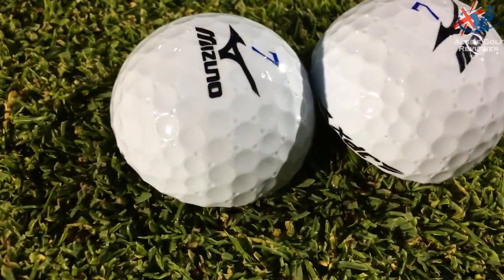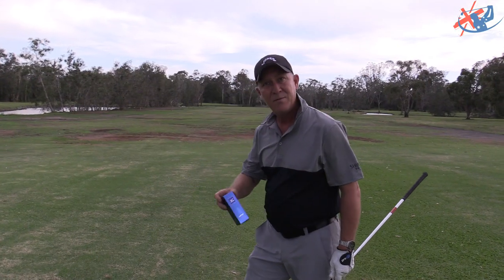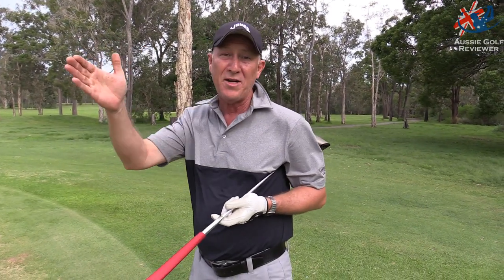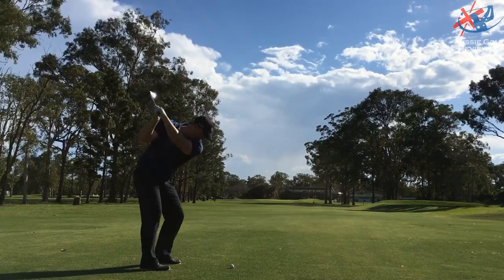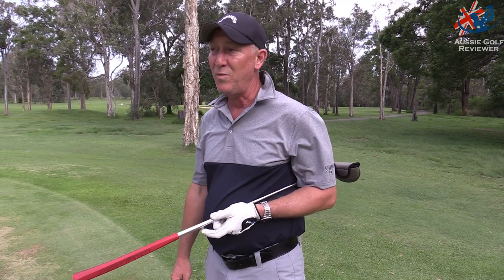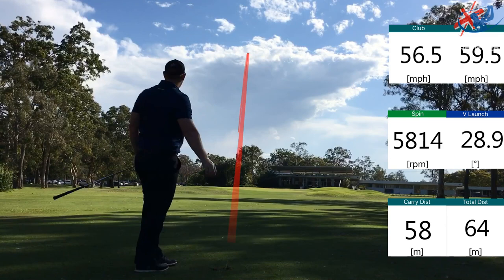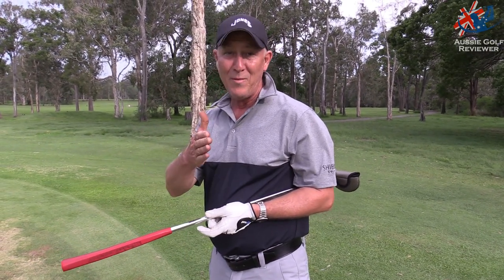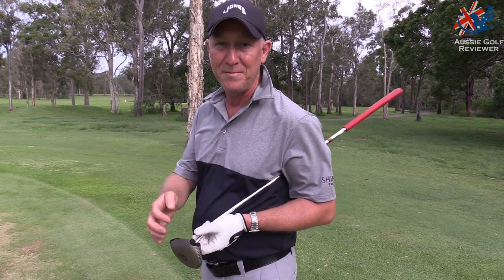2018 MIZUNO JPX GOLF BALL REVIEW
2018 MIZUNO JPX GOLF BALL REVIEW
Australian PGA Professional Alan Staines & Avid Golfer Steve "RICHO" Richardson talk about the NEW MIZUNO JPX GOLF BALL and how it feels and performs in real world conditions.